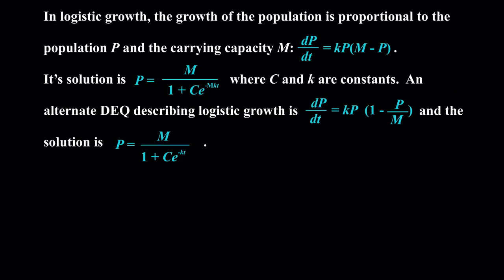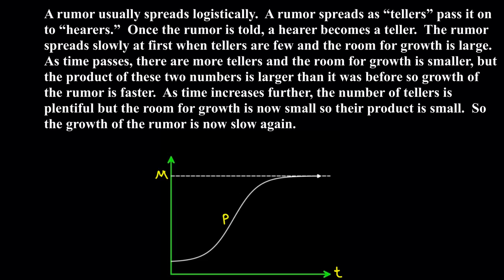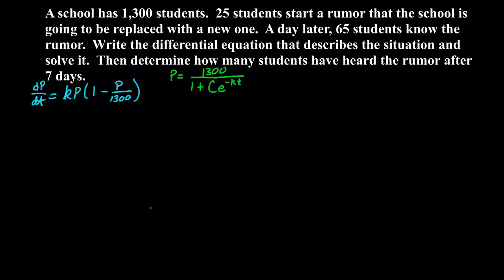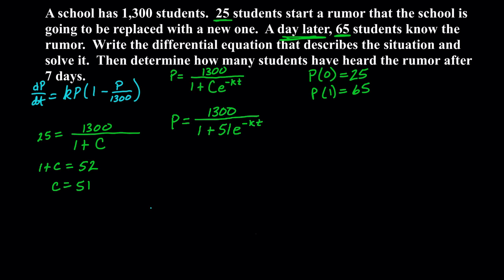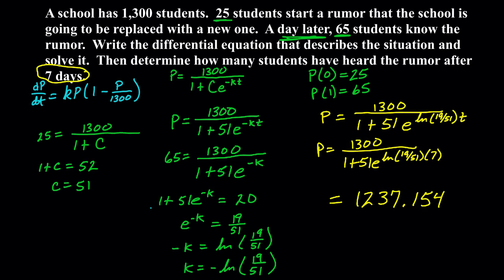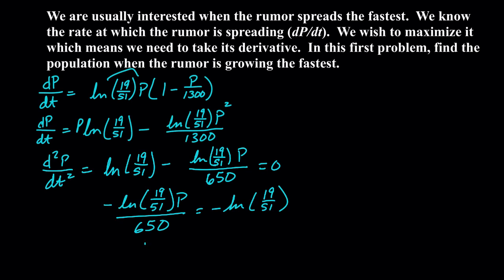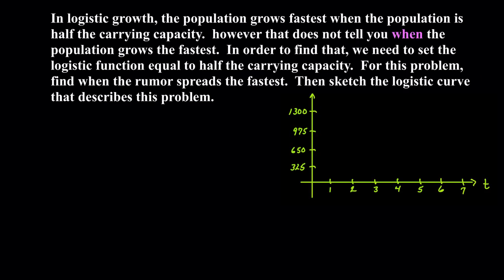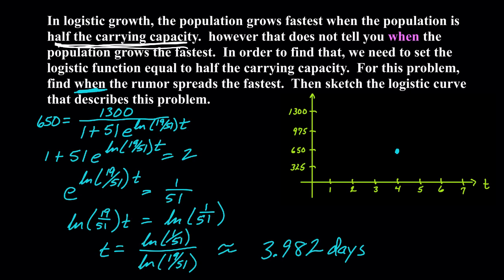Logistic Functions Part 1